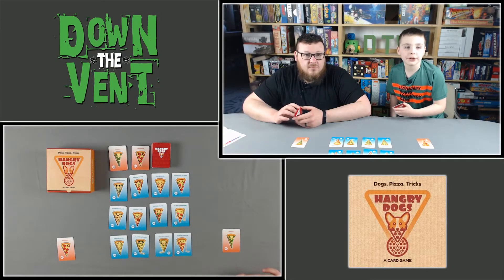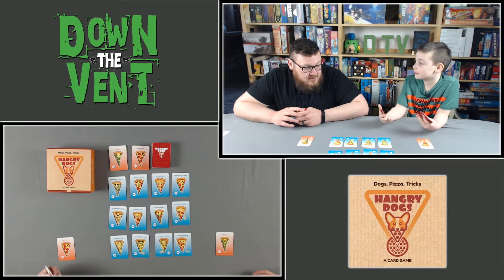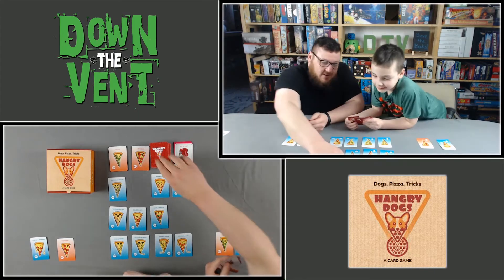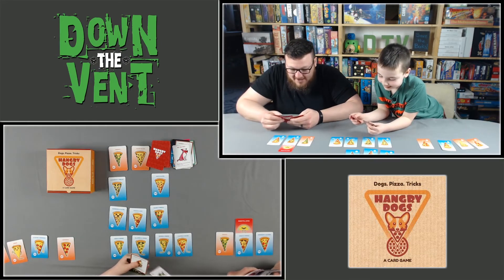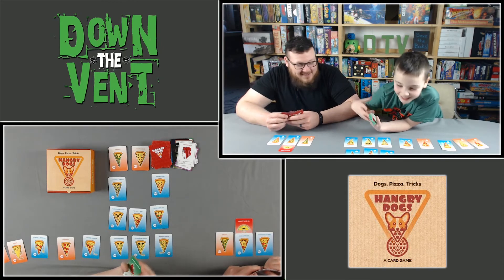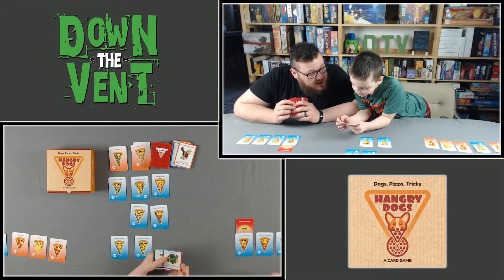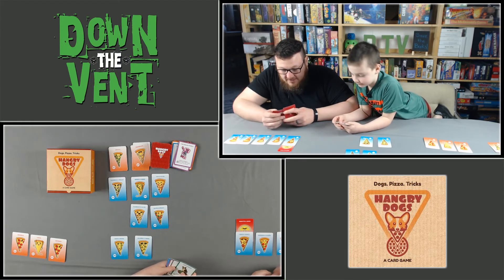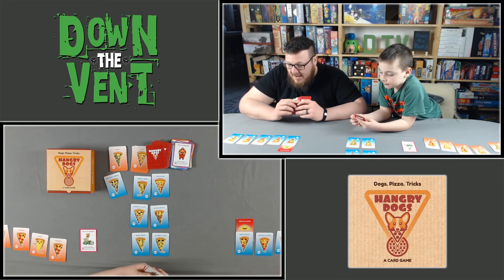Dad & Dude | Hangry Dogs | Board Game | Play Through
Today Joe and Jonah take a look at a new family friendly game called Hangry Dogs!

Follow Joe on Twitter: @s3vn77

Intro/Background Music: Coyote Hearing - Walk the Dog